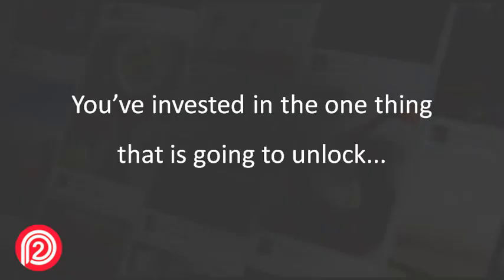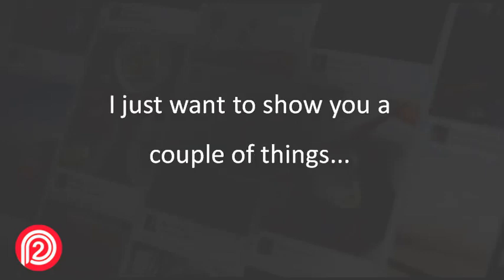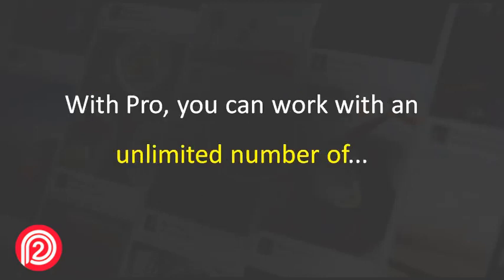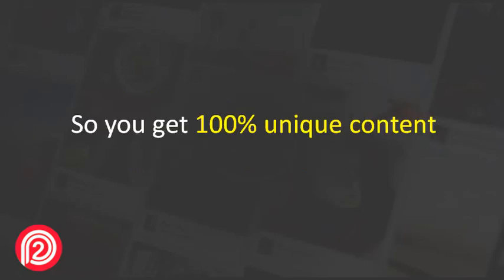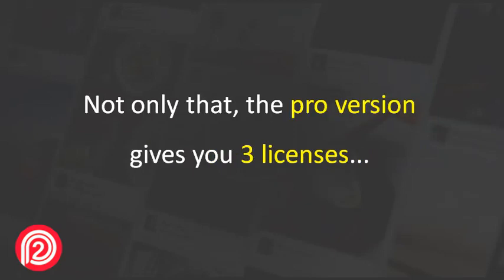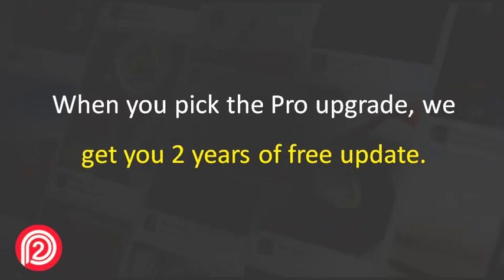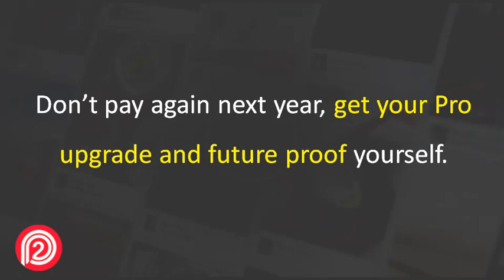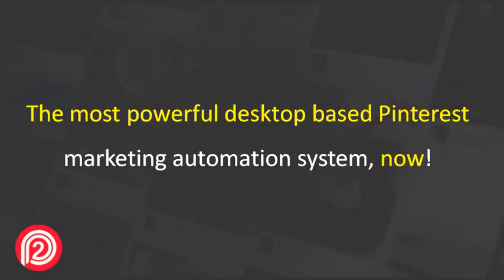Pinflux 2 PRO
Here’s a quick link to our revamped automation Pinterestmarketing software Pinflux 2

Having invested in Pinflux 2 you are going to unlock the Pinterest platform and drive in a lot of freeorganictraffic.

As always we’ve got everything in the member’s area to help you. The product, the training and the special marketing training. All the tools you need are going to be there.

Whilst you cannot wait to get started we just need to show you a couple of things that are reserved only for a select few.

This one is for those who actually start implementing what they think. We have a set of special tools and offers for the serious buyers.

Introducing Pinflux Pro, the supercharged version of Pinflux that will help you grow your Pinterest marketing faster and let you grab a bigger chunk of audience free.

Pinflux Pro gives you the power that professional marketers demand. With Pro, you can work with an unlimited number of Pinterest accounts and boards. This means more traffic.

Pinflux Pro also gives you spintext in your posts, so you get 100% unique content which boosts your organicreach.

You also get more powerful automation. Pinflux Pro can pin, repin, follow and unfollow on 100% autopilot, so you can take a break while Pinflux works for you.

Not only that, the pro version gives you 3 licenses to run the software on 3 different machines. You can use it on your desktop, your laptop and even give a copy to your family, friends or colleagues.

Pro also gives you a VPS license. So you can run it on a Windows VPS and get advantage of high-speed bandwidth to run multiple Pinterest marketing campaigns, faster.

You get 2 years of free updates with the Pro version. This means any changes in Pinterest api is taken care of. Further you get free access to all the brand new features we add, minor or major, absolutely free of cost.

Last but not least we always have our refund guarantee. Upgrade to Pro, if you don’t like it, ask for a refund within 30 days from our support.

The investment you make far outweighs the benefits. Go right ahead and get hold of the pro version.